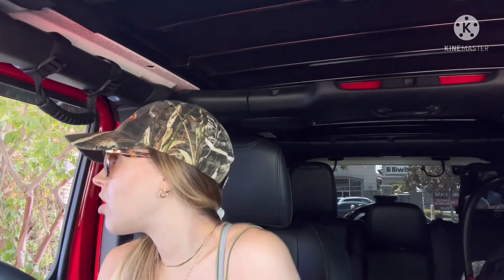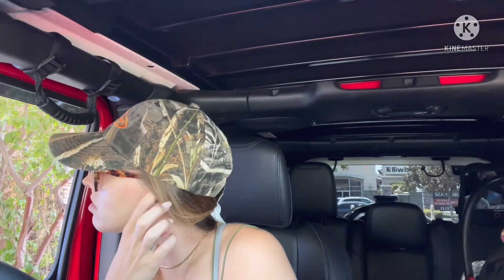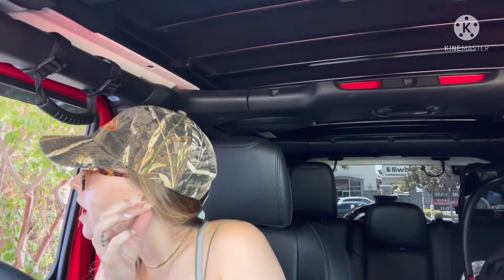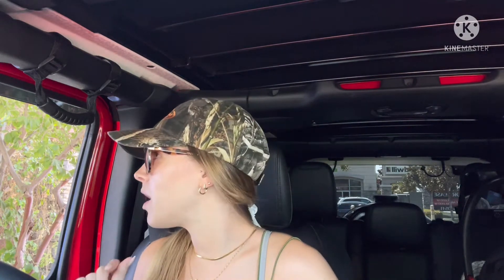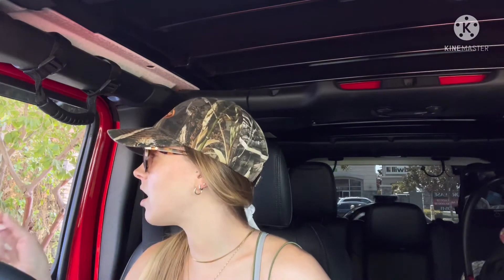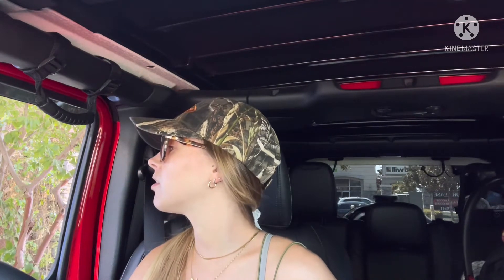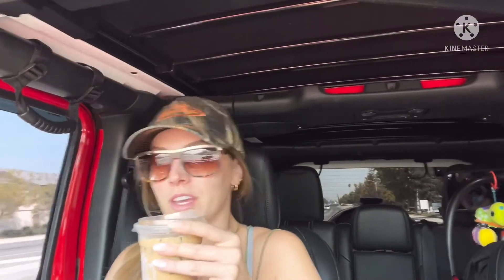‘Healthier’ Calorie-Friendly Starbucks Pumpkin Spice Latte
Hey yo it’s Carah, a California based gal who lives a healthy lifestyle via fitness and eating real food (with occasional splurges…duh Crumble Cookies!). Join me as I do reviews and real life of a mom, military wife, and nurse.

130 calories
16g carbs
6g fat
3g protein